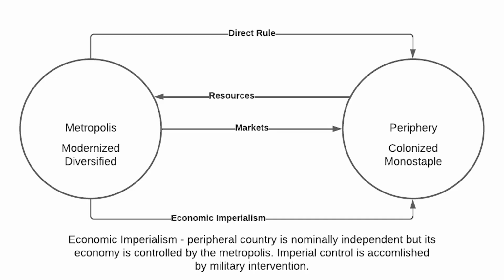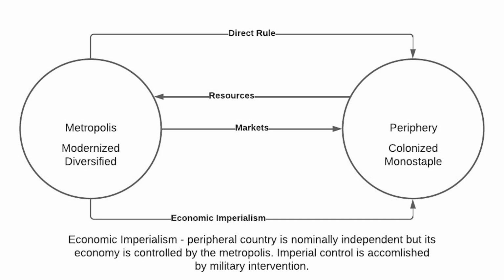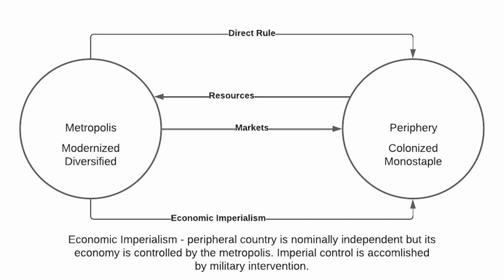110 314 Dependency Theory and Economic Imperialism